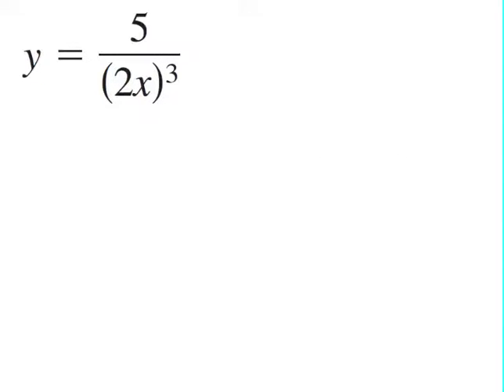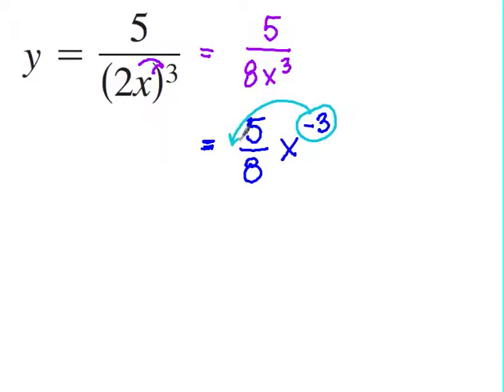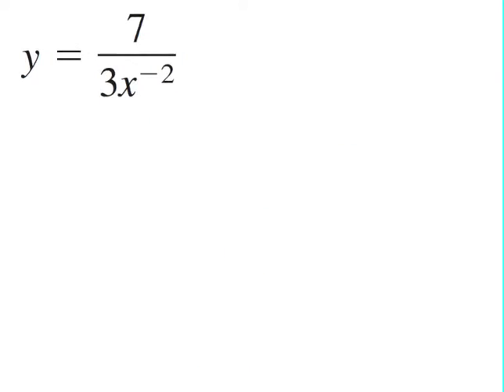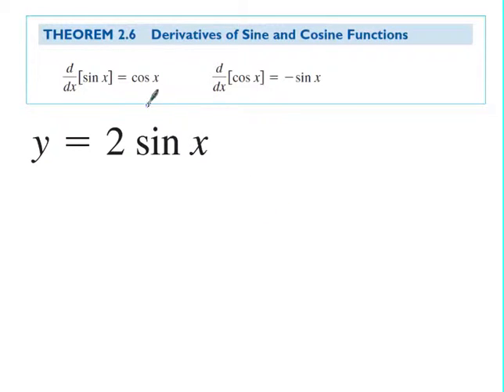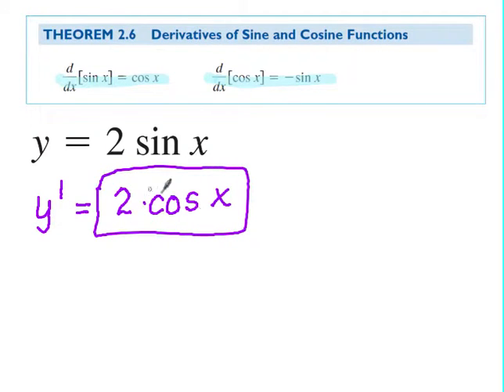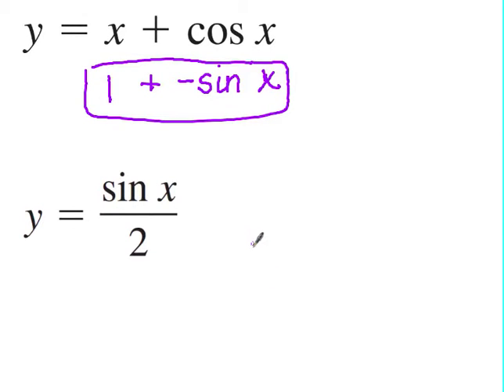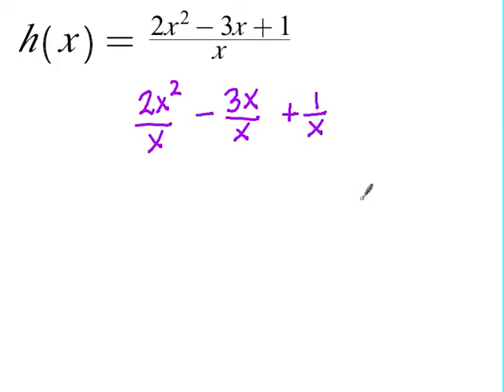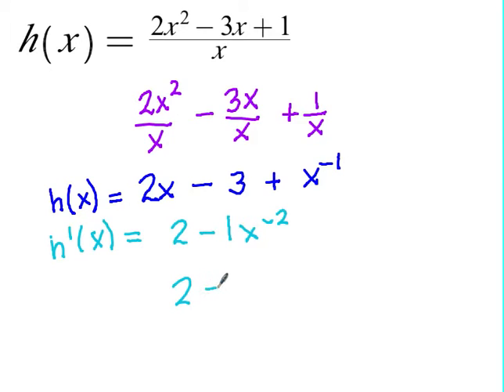Calc--Lesson 2.2 (Day 2).mov